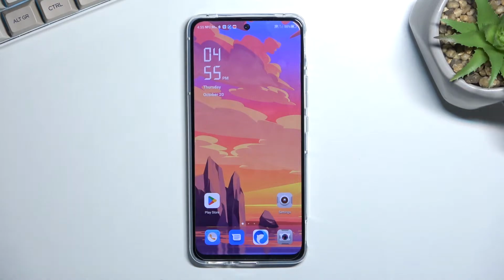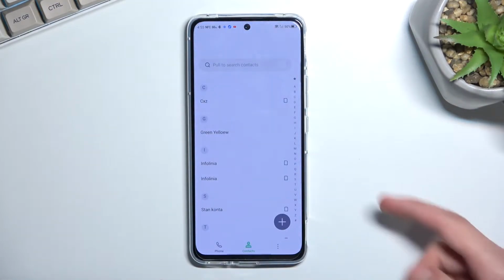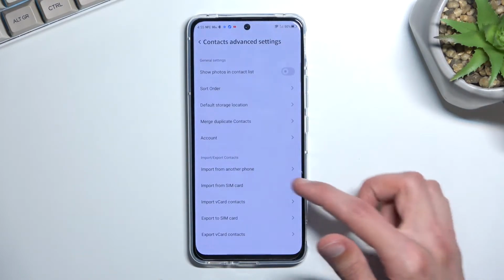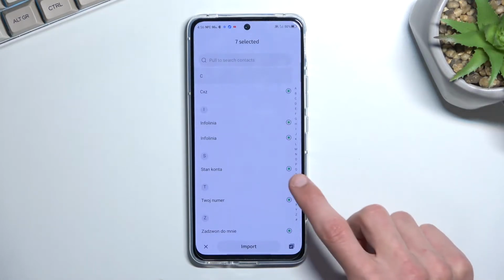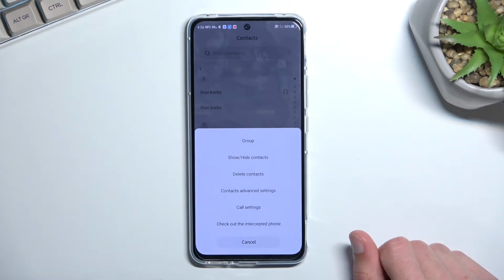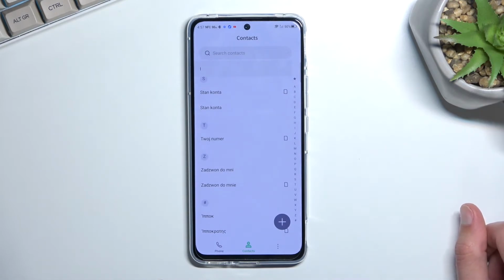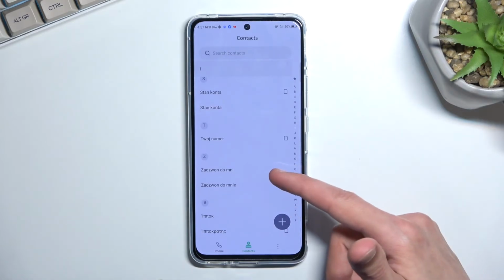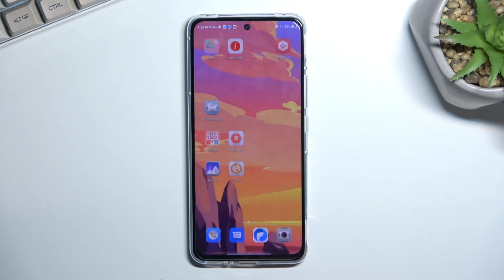How to Copy Contacts on ZTE Nubia RedMagic 6R - Import Contacts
Find out more about copying contacts in ZTE Nubia RedMagic 6R:
Hi, All. Let us present how you can copy contacts from a SIM card to the phone on your ZTE Nubia RedMagic 6R. Our expert will take you to the contacts menu and demonstrate in detail how to import your contacts. If you want to know more about your ZTE Nubia RedMagic 6R, visit our YouTube channel.

How to copy contacts from a SIM card to the device in ZTE Nubia RedMagic 6R? How to import contacts in ZTE Nubia RedMagic 6R? How to transfer contacts in ZTE Nubia RedMagic 6R?